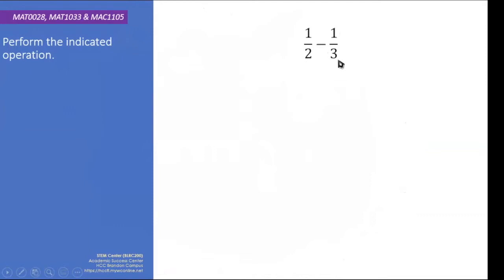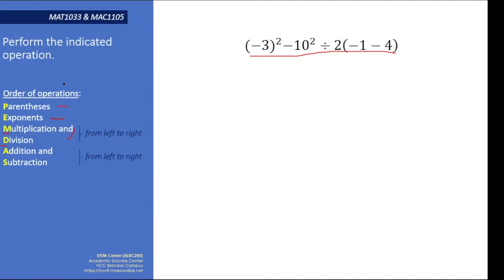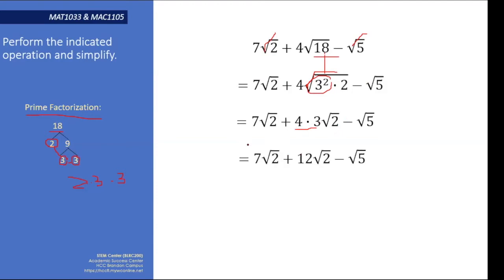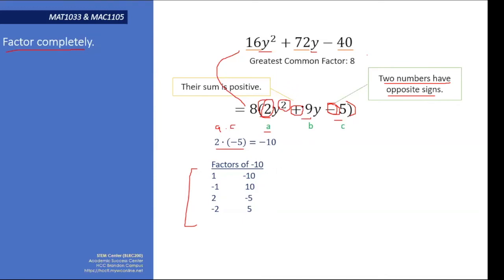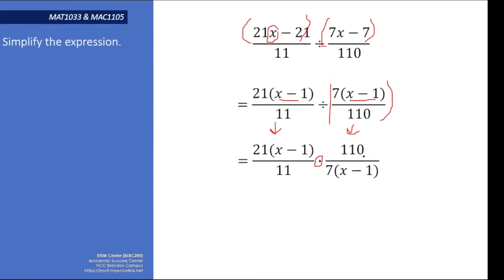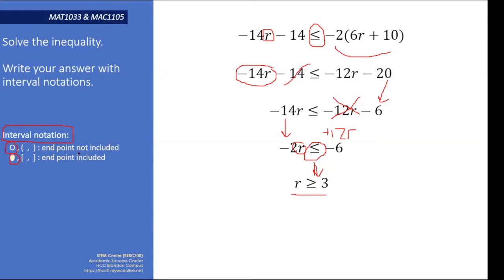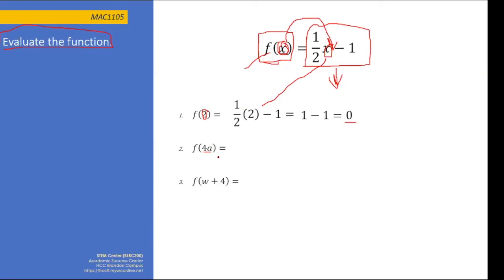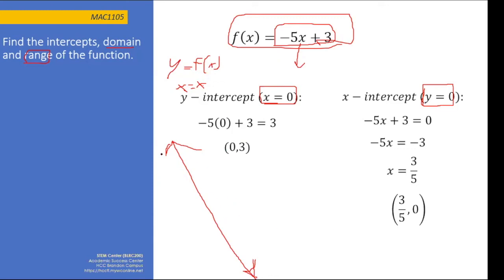Smart Start Workshop 2020: Math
Smart Start workshop series to help prepare you for MAT 1033 and MAC 1105.